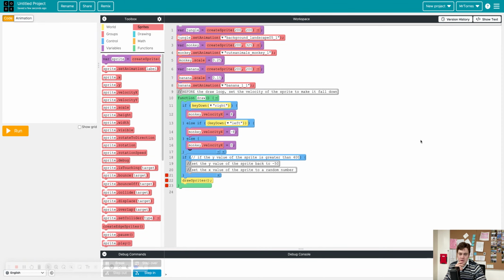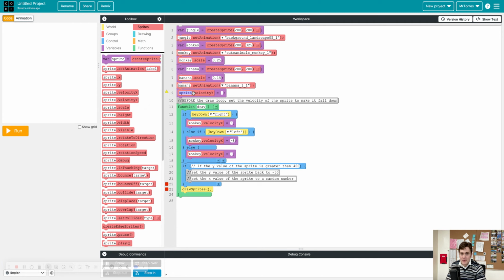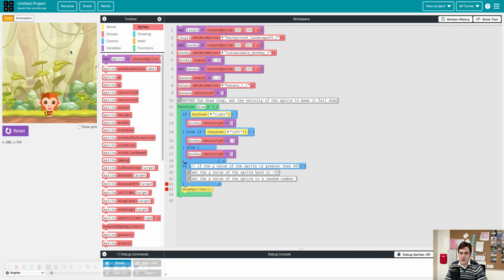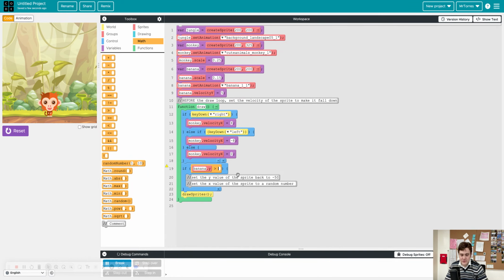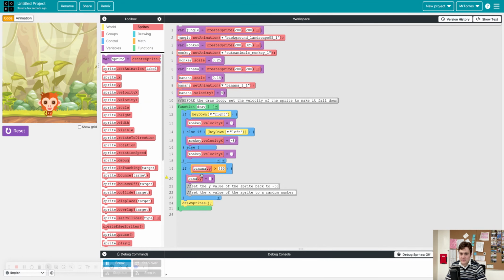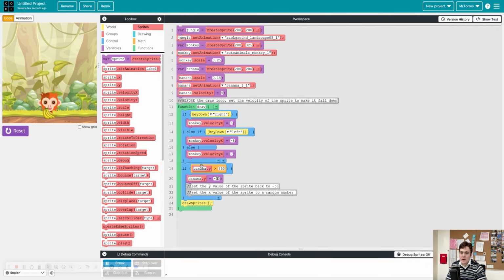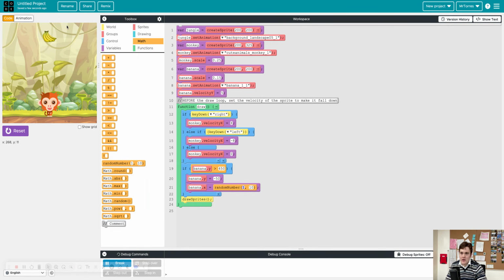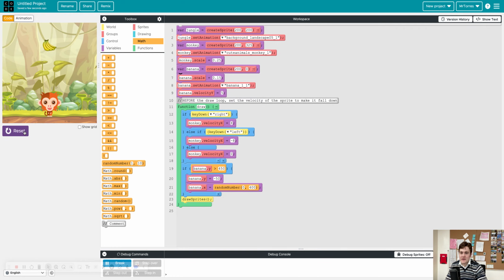How to make items fall